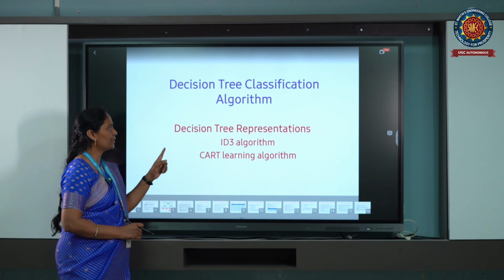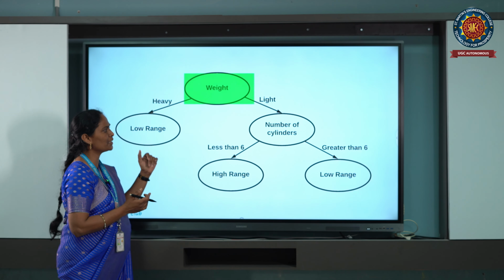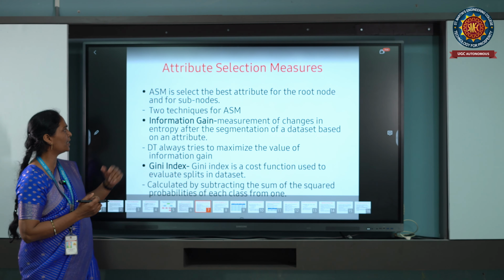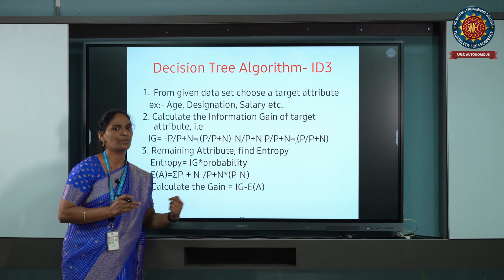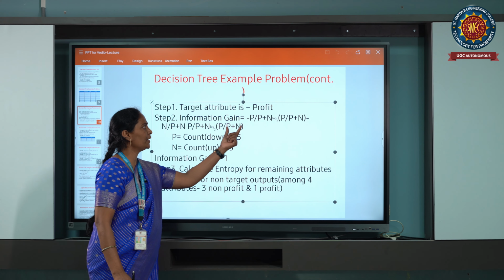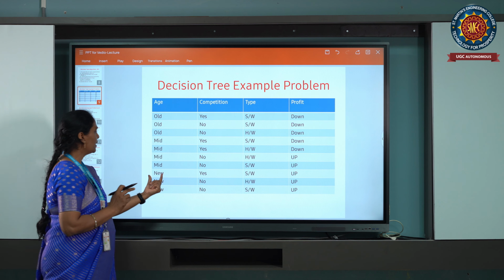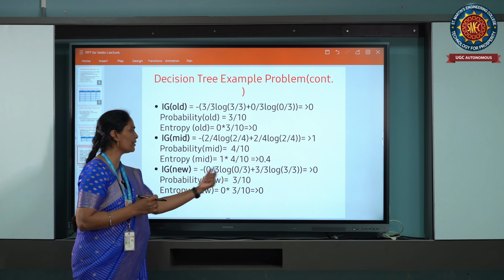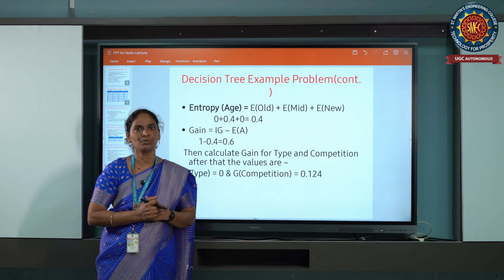Decision Tree Classification Algorithm | St. Martin's Engineering College